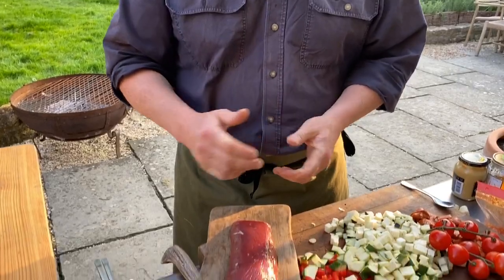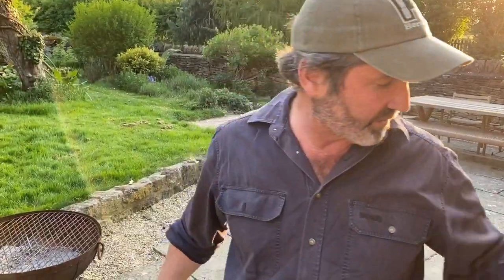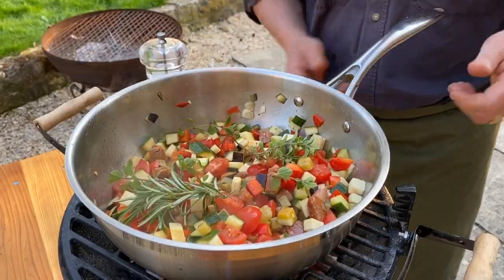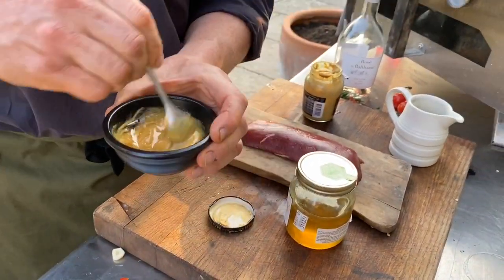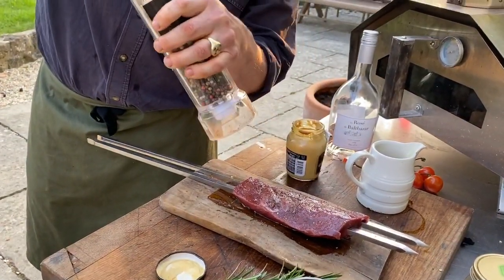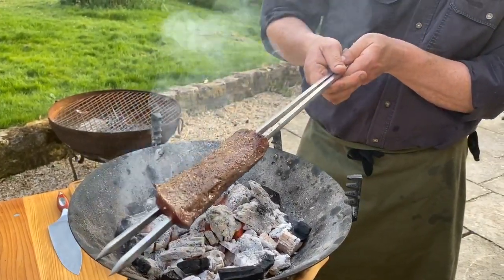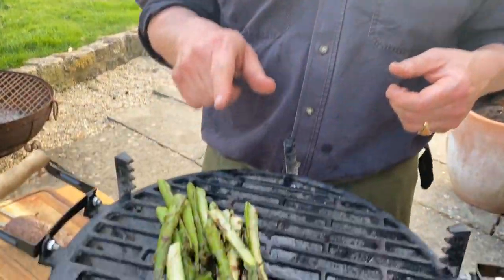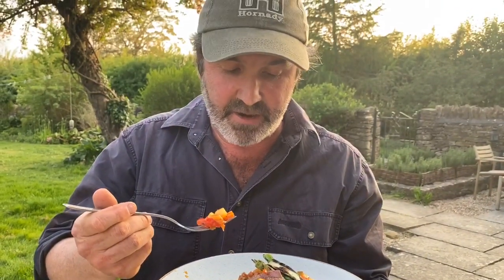Wild Cooking at Home: Grilled Fillet of Spring Fallow Deer with Ratatouille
Backstrap is one of the favorite cuts of venison among hunters. Chef Mike prepares a grilled fillet from a young fallow deer and makes a side dish of ratatouille.